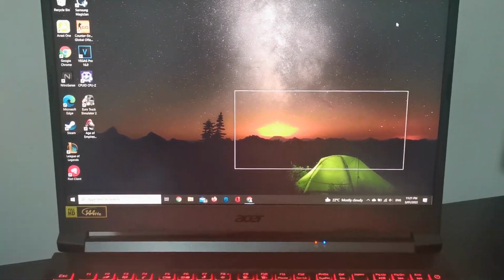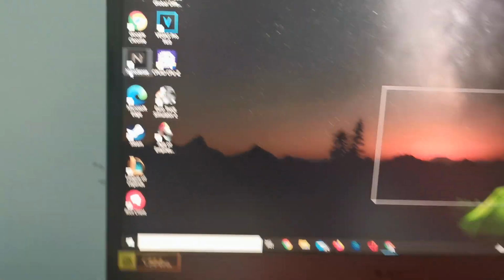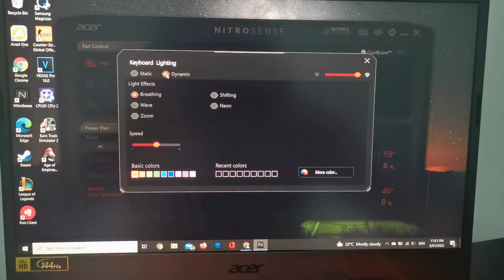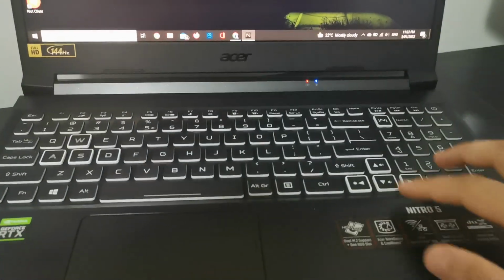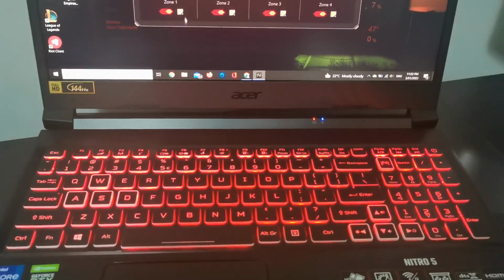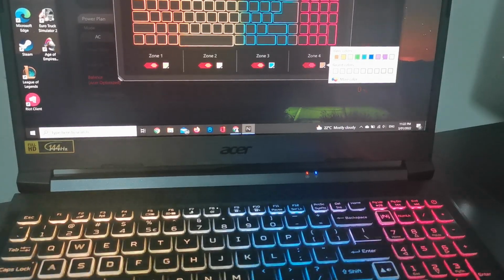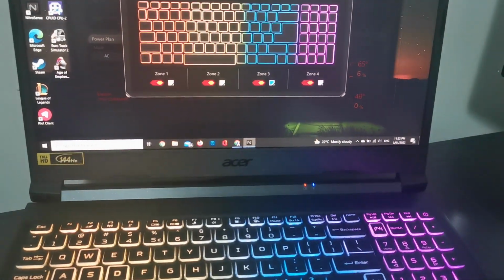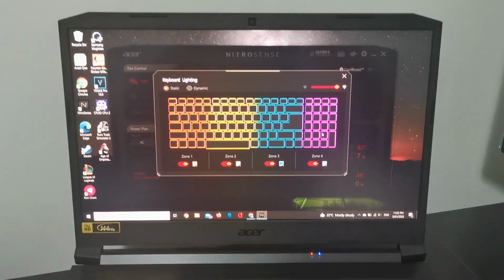How To Change Keyboard Colours On Acer Nitro 5 Laptop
Hi guys, thanks for viewing the video! If you have have any questions about the laptop, leave a message for me in the comments and I'll help out. This model originally comes with a red backlit layout which is customisable with any RGB layout.

Acer Nitro 5 2021 specs:

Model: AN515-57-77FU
Processor Type: 11th Gen Intel Core i7
Processor Model: 11800H
Installed RAM: 8GB DDR4
RAM Configuration: 1 x 8GB
Primary Storage Capacity: 512GB
Storage Type: SSD
Screen Size (inches): 15.6
Screen Resolution: 1920 x 1080
Monitor Refresh Rate: 144Hz
GPU Chipset: GeForce RTX 3050 4GB

i7 GTX3060 varient